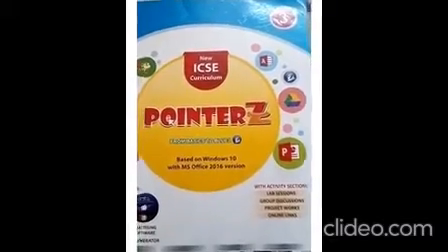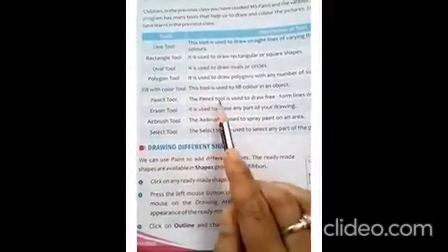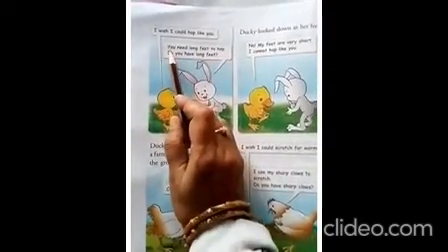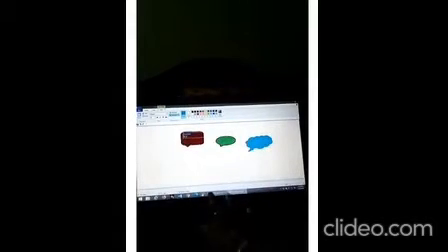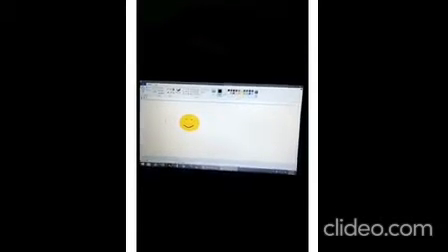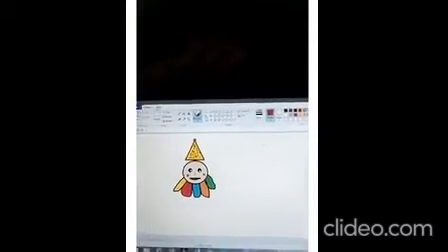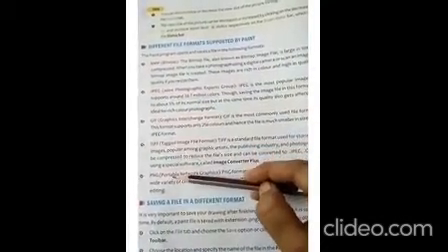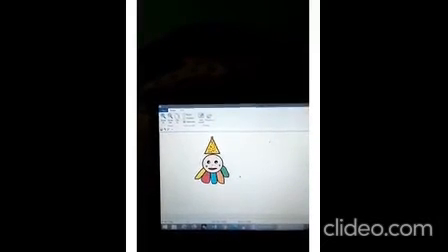class 3 Computer